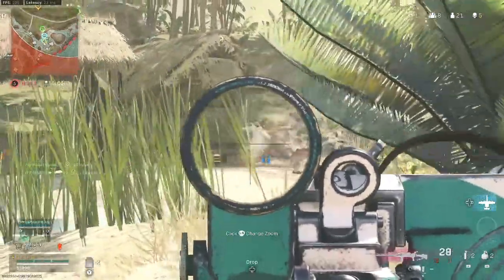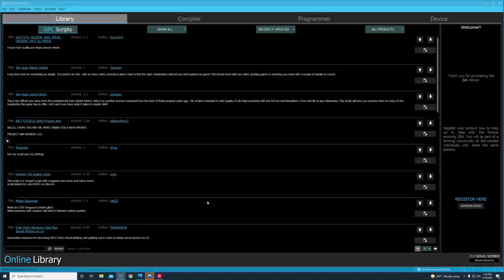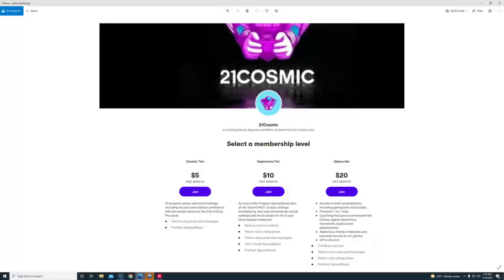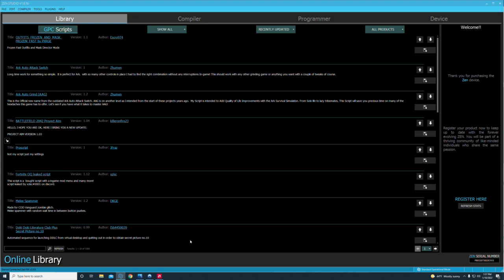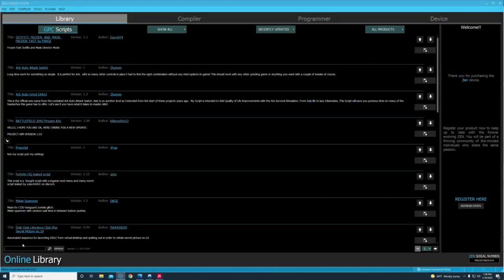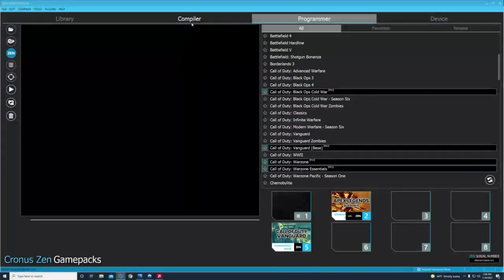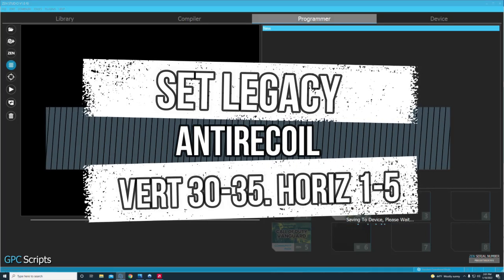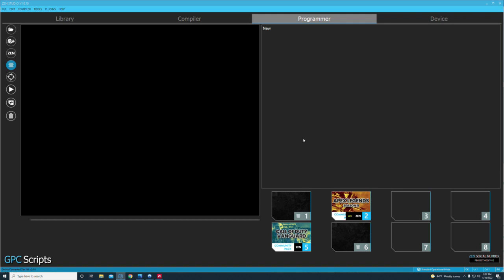MAN BACK FROM DEAD GIVES BEST CRONUS ZEN TIPS FOR 2022! | WARZONE PACIFIC | BEST AIM ASSIST 🔥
The new year was a rough start for me, being sick but now we are back baby! I am kicking off this new year with some Cronus Zen setup advice in 2022! After over a month of Warzone Pacific and running around Caldera I wanted to share with you some tips to help give you the best aim assist settings to feel like aimbot! Drop a like on the video for good luck and being the next Faze member!

👌 Protect you account and try NordVPN with a Special Promotion and 30 day Money Back Guarantee!

We have multiple channels now, even if you are looking for someone to play with or want to talk Cronus changes or sports.

I appreciate the support as always!!❤